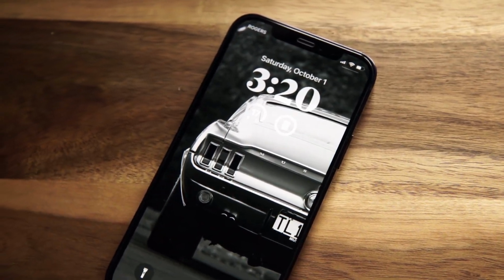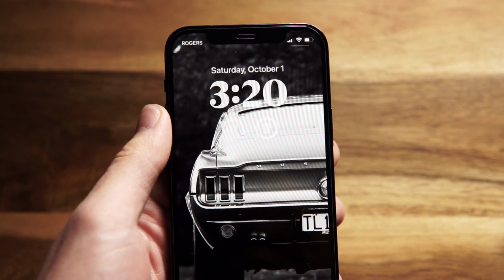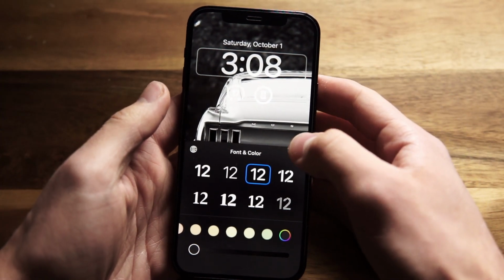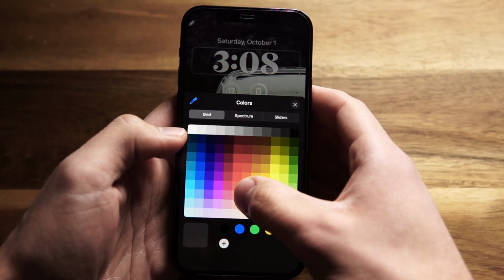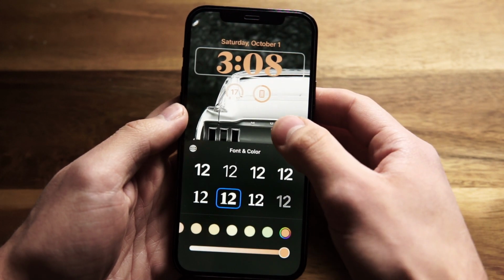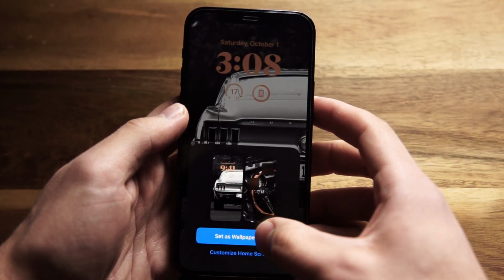My iOS 16 Experience and Lockscreen Setup | Siri is a MESS!!!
iOS 16 has been out for awhile now, and I've been using it ever since it's release on September 12. Of course the main star of this update is all the changes Apple made to the lockscreen, more specifically the lockscreen customization. With iOS 16's release I have encountered some fairly frustrating issues with Siri not working properly, along with a few smaller issues. In my video I also preview how I setup my lockscreen and the first things I did in iOS 16.

0:00 Intro
0:40 New Features Discussion
3:49 Bugs & Issues I've Experienced
6:43 My Lockscreen Setup
9:10 Conclusion